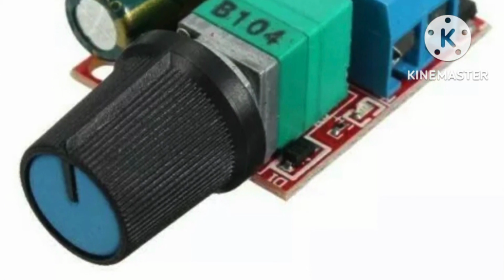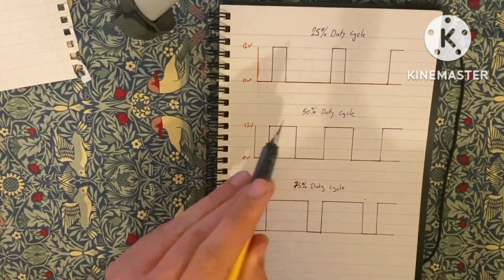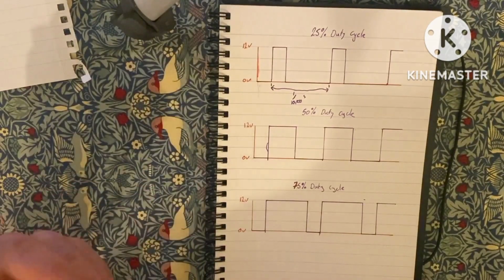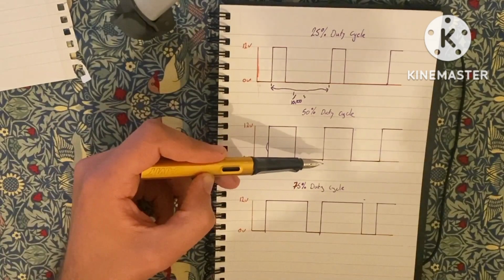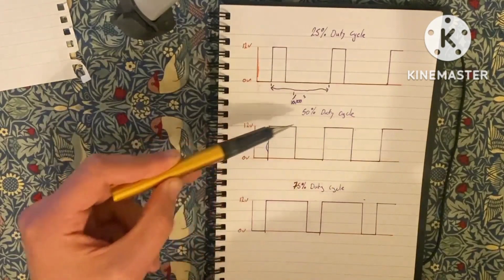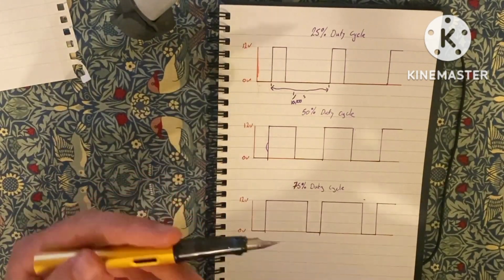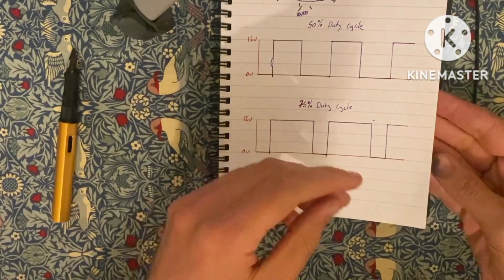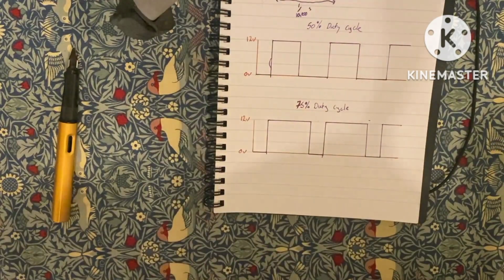Titanic Trumpeter Model Scale 1/200 Lighting Titanic Test On Lights